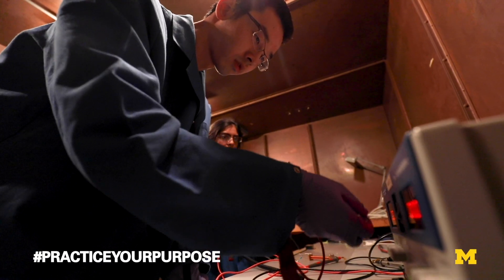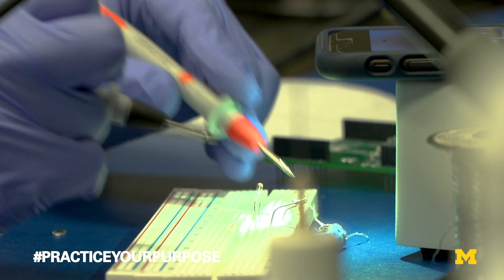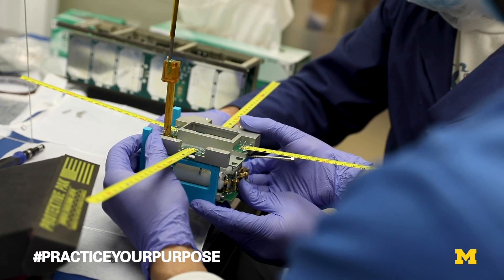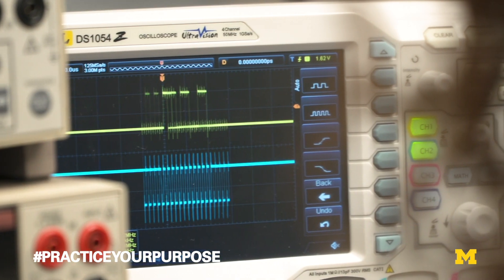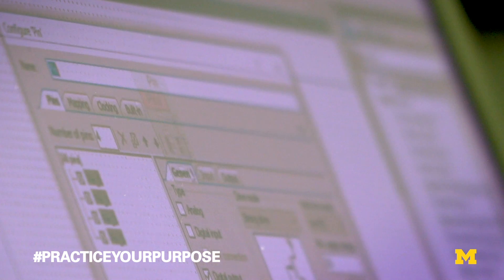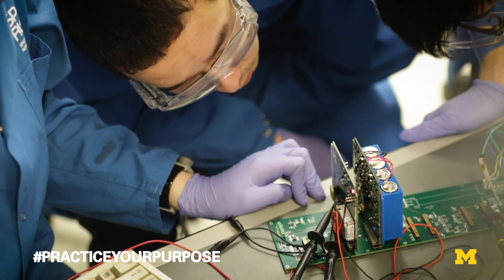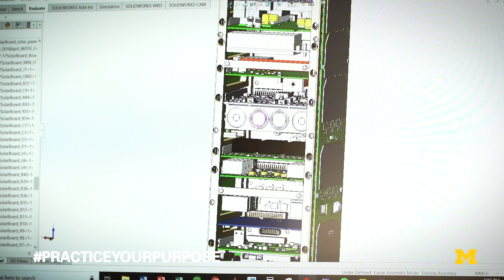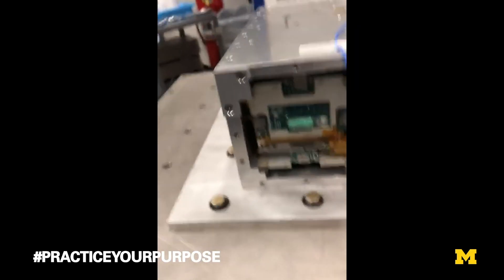Engineering students to test tether propulsion with tiny satellites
Students work to design and build a tiny satellite as a testbed for miniature electrodynamic tethers -- a propellantless propulsion technology. The project, called Mi-TEE (Miniature Tether Electrodynamics Experiment), is part of the University of Michigan's Multidisciplinary Design Program

Electrodynamic tethering could enable coordinated fleets of tens to hundreds of miniature satellites that could transform the way we monitor natural disasters, space weather and the broader space environment by eliminating the need for propellant to maintain a proper orbit and formation.